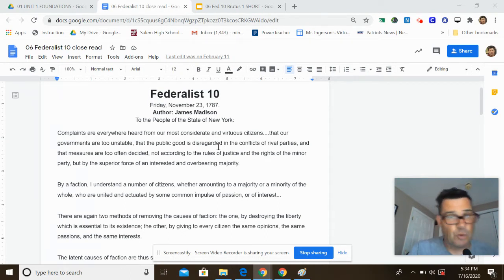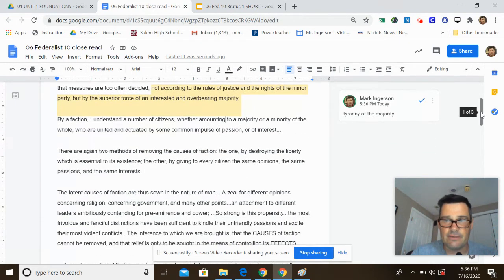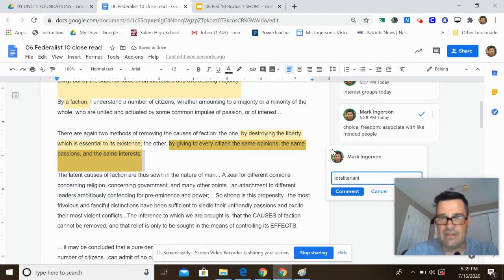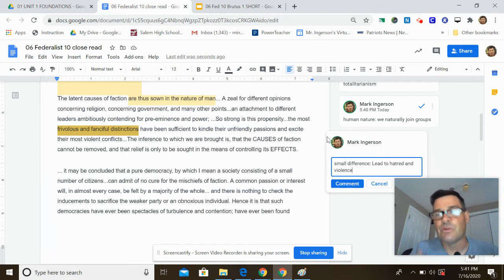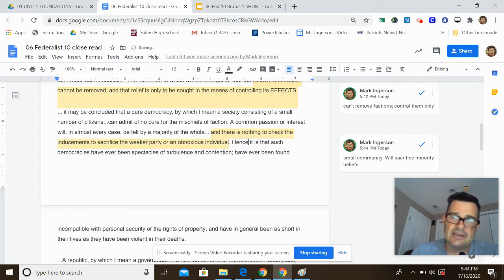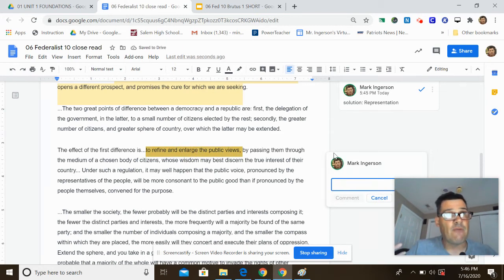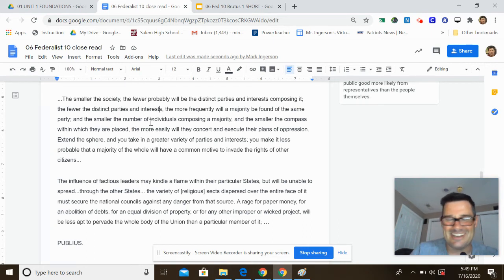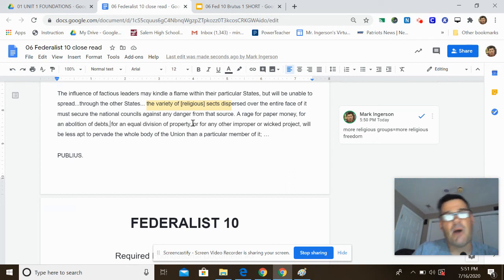Unit 1: Federalist 10 close reading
AP Government Foundational Document: Federalist 10 (James Madison)